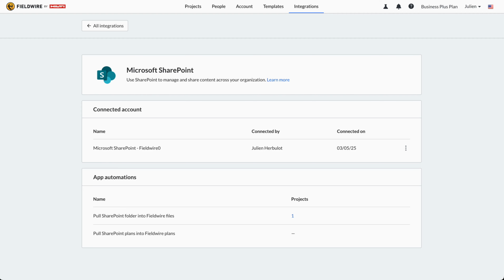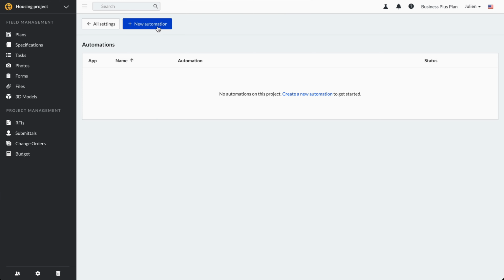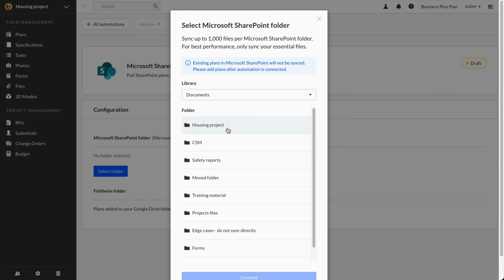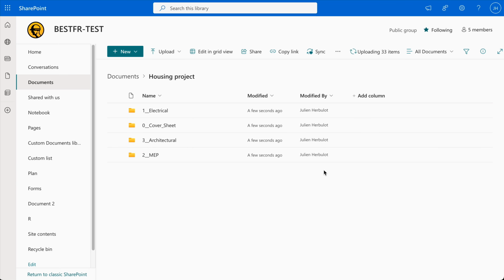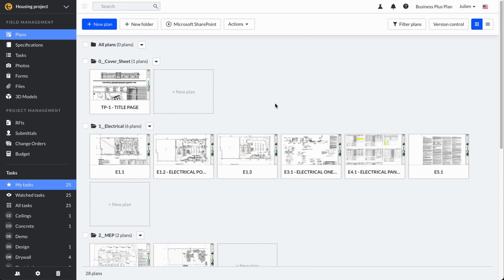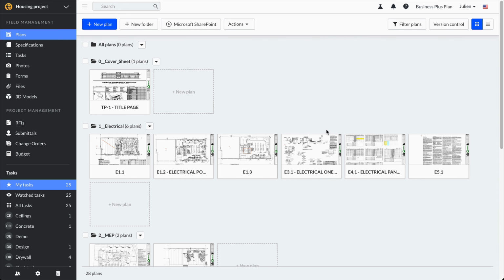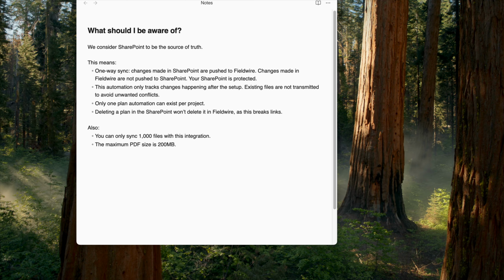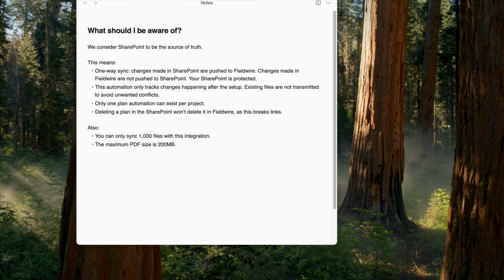Fieldwire & Microsoft SharePoint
Connect your SharePoint account to Fieldwire to sync documents and plans to your project for easy, convenient access.